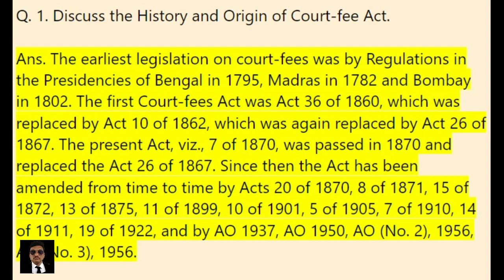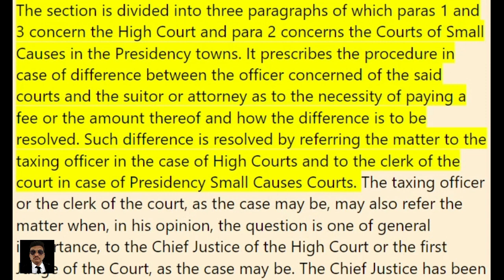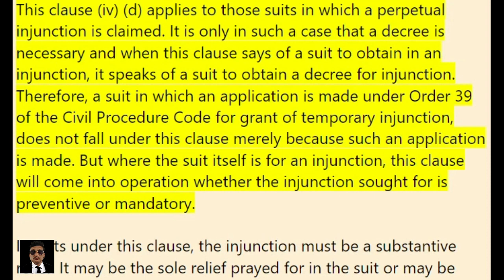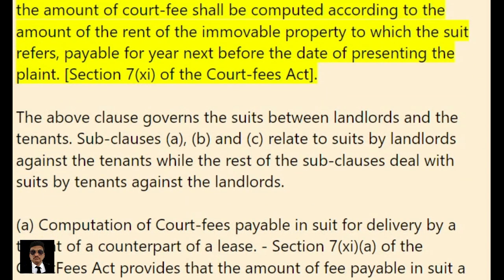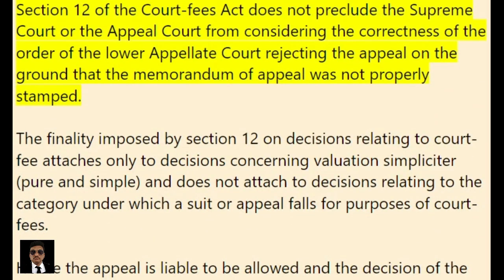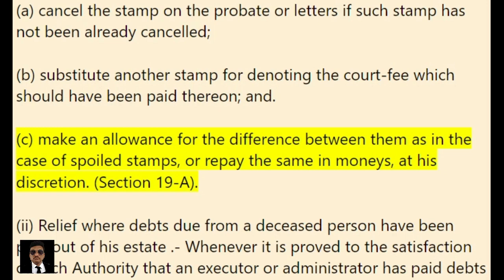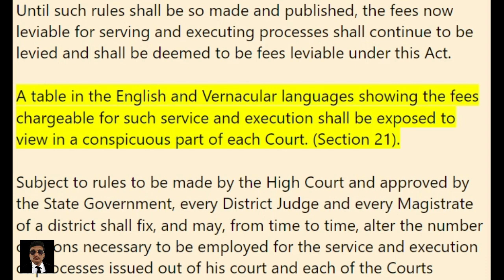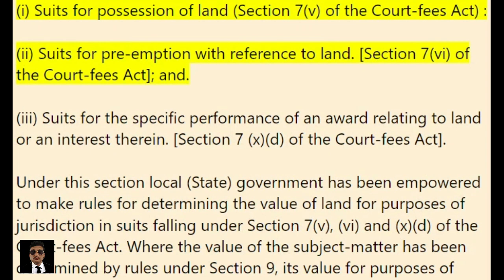Court Fee Act - MCQ for LLB, LLM, Advocate and All Judicial Services Exams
Frequently Asked Questions on Court Fee Law

00:00:00 - History and Origin of Court-fee Act.

00:02:53 - Scope and object of Court-fees Act?

00:04:40 - Rules of interpretation of Court-fees Act.

00:07:33 - Whether Court-fee Act is retrospective in operation?

00:09:59 - How and when question of Court-fee is to be determined in a particular case.

00:12:23 - Rules under Court-fees Act for fees in High Court and Court of Small Causes in Presidency towns.

00:15:04 - Effect if unstamped or insufficiently stamped document is filed before High Court?

Procedure of difference as to necessity or amount of fee?

00:20:43 - State the law as to fees on documents filed etc. in Mufassil Courts or in Public Offices.

00:23:52 - Scope and scheme of Section 7 of Court-fees Act.

00:26:33 - Different modes of computation of Court-fee payable in various classes of suits and appeals ?

00:28:24 - a) Suit for money, b) Suit for maintenance and annuities, c) Suit for moveable property having market value and having no market value.

00:33:56 - 13. How will the amount of court-fee payable in suits to enforce the rights to share in any property on the ground that it is joint family property, be computed?

00:35:37 - i) Suits for declaratory decree with consequential relief, ii) Suits to obtain injunction.

00:41:08 - 15. How amount of Court-fees will be computed in suits for accounts?

00:43:43 - 16. How is the court-fee payable in suits for the possession of land, houses and gardens computed?

00:47:07 - a) Suits to enforce a right of pre-emption, b) Suits for interest of an assignee of land revenue, c) suits to set aside an attachment.

00:52:29 - 18. Explain, how is the court-fee payable in suits for redemption and foreclosure computed under the Court-fees Act?

00:55:45 - 19. How is the court-fee computed in suits for specific performance?

00:58:55 - 20. Discuss the law with regard to the computation of court-fee in suits between landlords and tenants.

01:02:54 - 21. How is the court-fee computed on the memorandum of appeal against the order relating to compensation?

01:05:32 - A) Power to ascertain net profits or market value, B) procedure in cases of wrong estimate of net profits or market values.

01:10:18 - 23. What is the procedure for computation of court-fee in suits for mesne profits or account when the amount decreed exceeds the amount claimed?

01:14:26 - 24. Explain the law with regard to the decision of questions as to valuation.

01:18:38 - 26. Discuss the law relating to refund of court-fees.

01:25:02 - 27. Discuss the law as to court-fee chargeable in `Multifarious suit'.

01:28:48 - 28. What is the fee chargeable on a complaint relating to cognizable and non-cognizable offence?

01:30:24 - 29. What documents are exempted from payment of court-fee?

01:35:32 - 30. (i) What relief has been given under the Court-fees Act, where a person applying for probate of a "will" or letter of administration estimates the property of deceased to be greater value than it afterwards proves to be? (ii) What relief has been given under the Court-fees Act, where the debts due from deceased person have been paid out of his estate by an executor or administrator? (iii) What is the provision as to relief in case of several grants?

01:41:23 - 31. (a) Can the probates be declared valid as to trust property though not covered by court-fee? (b) State the provisions of the Court-fees Act in a case where too low court-fee has been paid on probates.

01:47:32 - 32. What is the procedure to check the valuation of property in respect of which an application for probate or letters of administration is made, as provided in Court-fees Act?

01:53:41 - 33. What is the procedure for recovering penalties?

01:55:19 - 34. What are provisions of Court-fees Act regarding Process-fee?

01:58:11 - 35. What is the mode of collecting Court-fee?

01:59:38 - 36. "No document which ought to bear a stamp under the Court-fees Act shall be of any validity unless and until it is properly stamped." Comment.

02:04:14 - 37. Discuss the provisions regarding cancellation of stamps.

02:05:47 - 38. Can a document for which proper fee is not paid, be filled or exhibited in criminal cases ?

02:06:22 - 39. Write a note on "Sale of Stamps".

02:08:03 - 40. Write a short note on "Power to reduce or remit the court-fee."

02:08:53 - 41. Discuss the scope of "The Suits Valuation Act".

02:10:44 - 42. Discuss the power of Court to investigate valuation.

02:12:21 - 43. Comment the law with regard to valuation for purpose of Court-fee and Jurisdiction.

02:14:56 - 44. State the rules as to determining value of land for the purpose of jurisdiction in suits relating to land.

02:19:13 - 45. Whether a plaintiff has unfettered discretion to give his own valuation in a suit for declaration with consequential relief ? Discuss the law on the subject.